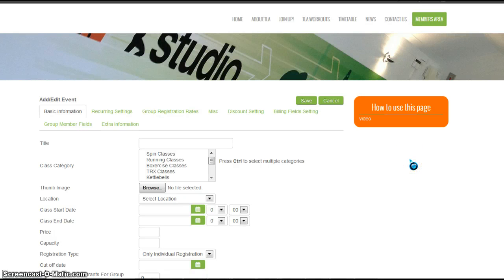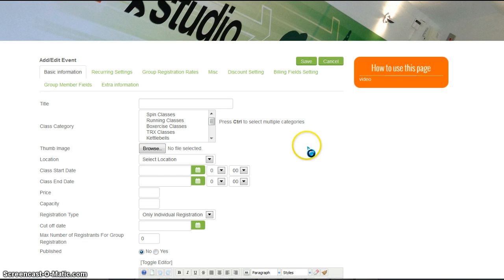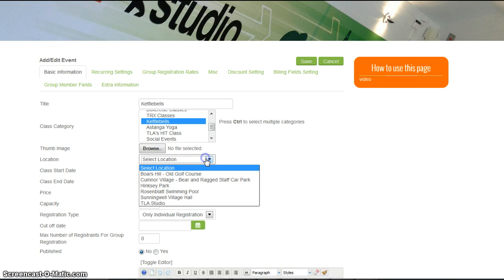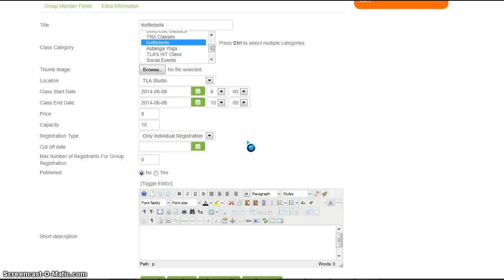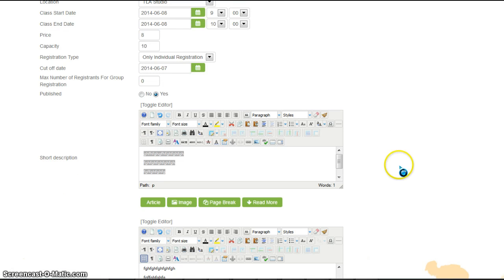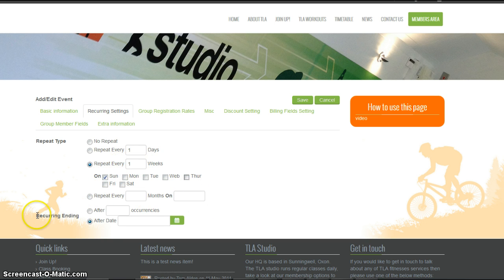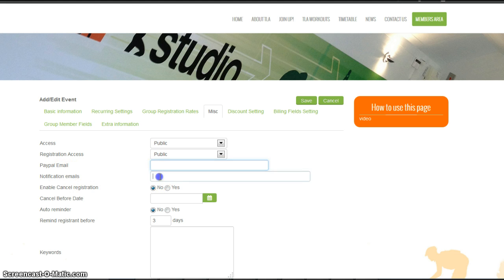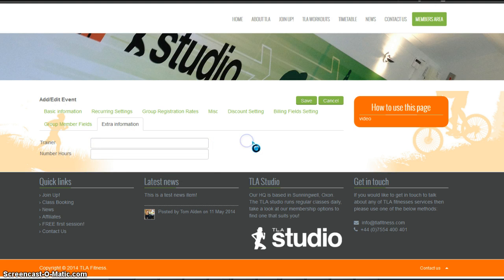Adding an event